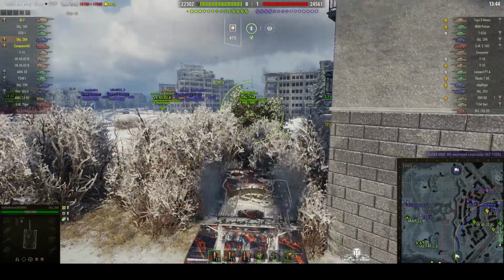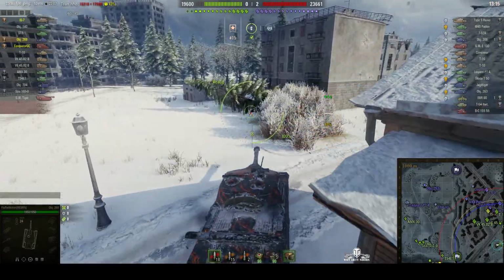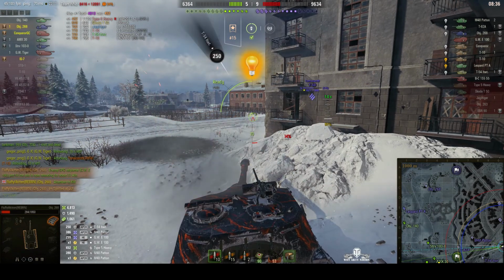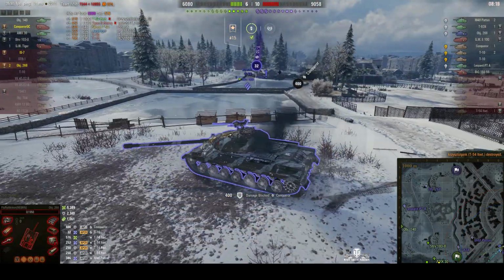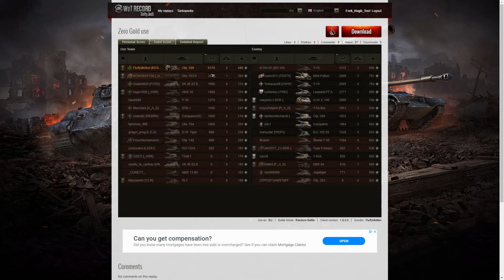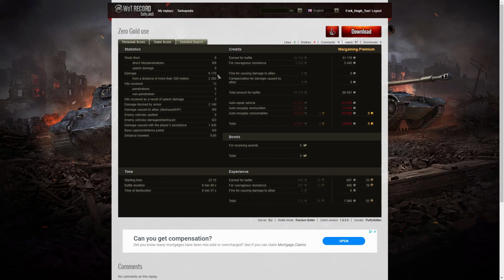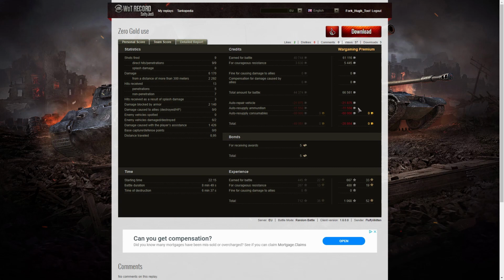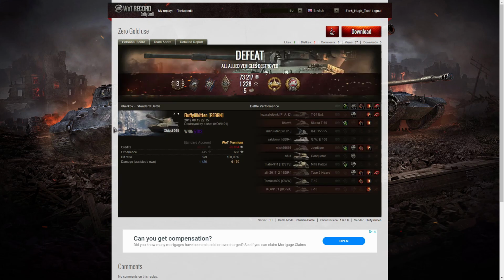Object 268 - High Calibre & Tank Sniper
This replay is from 15 August 2019 on Kharkov. The player, Fluffylilkitten [REBRN] in the Object 268 was awarded a High Calibre and Tank Sniper.